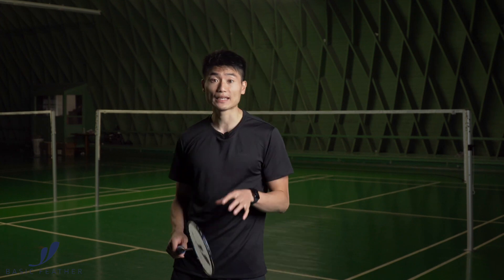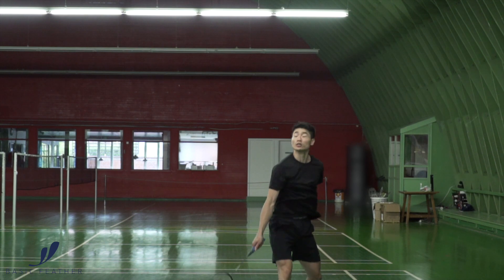How To MASTER The BACKHAND SMASH | Badminton Training w. Basic Feather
The backhand smash is a beautiful shot, we all love it! But the shot is definitely not an easy shot to play.
We've made a badminton training video on how to master the backhand smash, sharing the dos and don'ts for this shot.

This video will take you through 6 tips on how to play the backhand smash.

We hope you find the video useful and please drop any feedback, questions or comments to the video below. We are happy to answer it.

🏸The new badminton equipment used and trusted by Morten Frost, Basic Feather